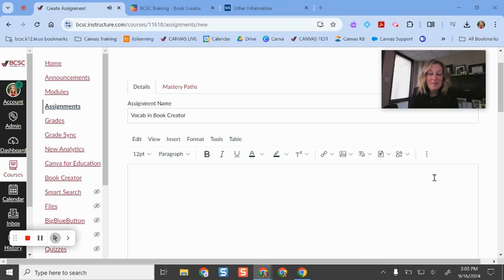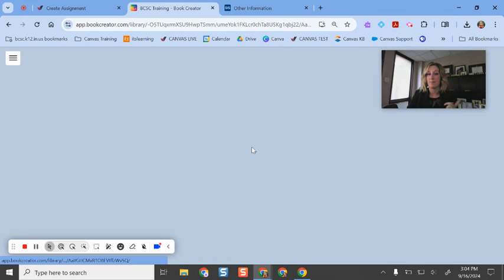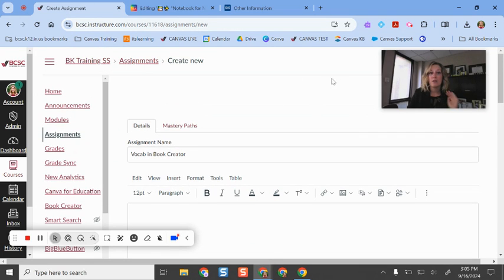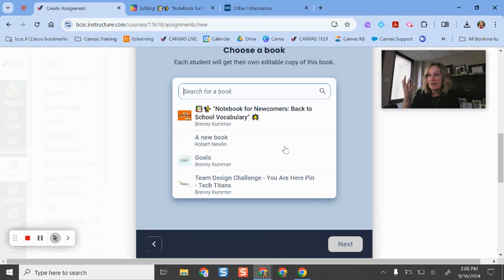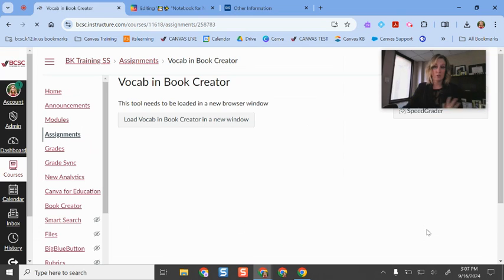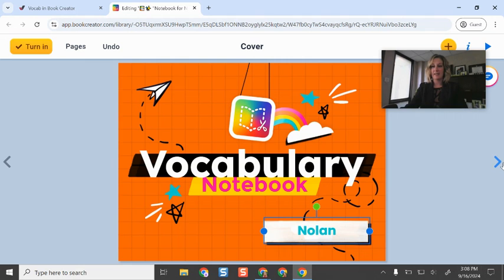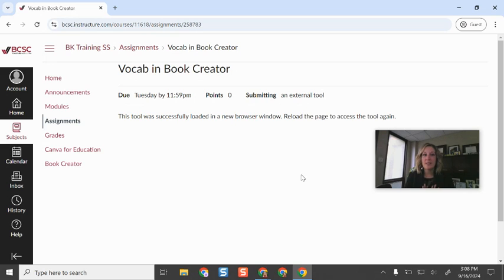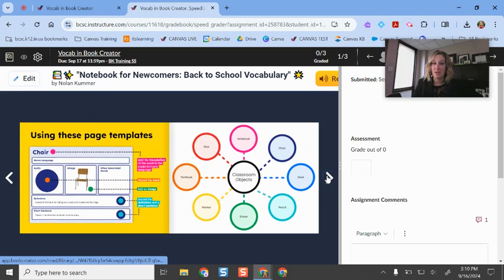Book Creator + Canvas Integration in Assignments External Tool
Learn how you can leverage Book Creator's integration with Canvas to seamlessly share templates, pages, and assignments with students! Great for giving students a copy of notetaking, vocab, and other activities that are in Book Creator. Your Canvas admin needs to set this up first (already done in BCSC) and then you can select it as an external tool when needed!